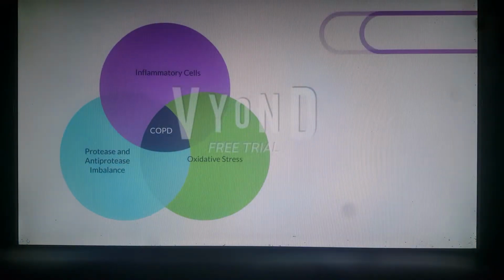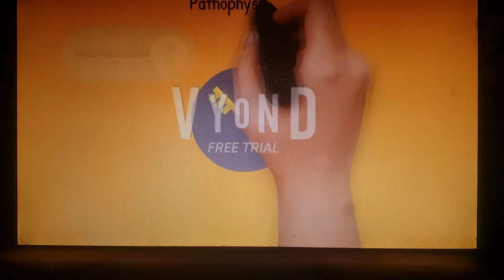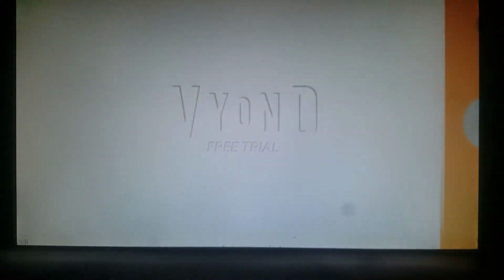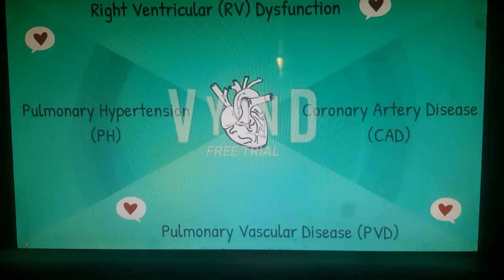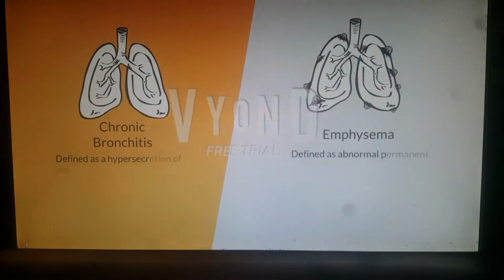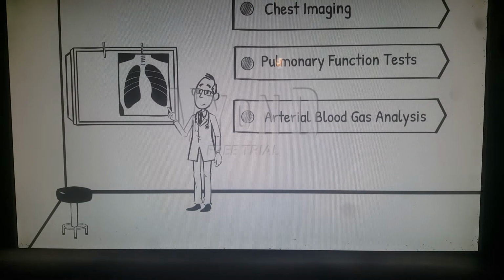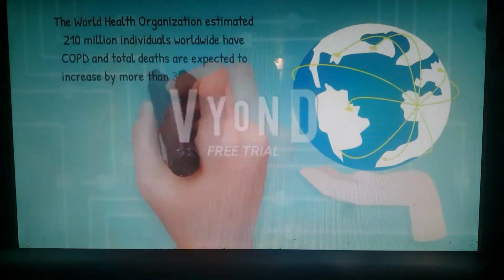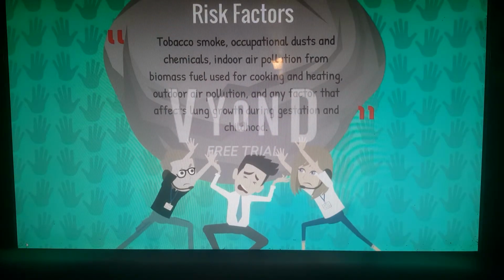COPD video for pathophysiology.